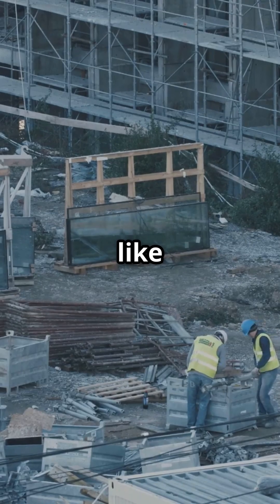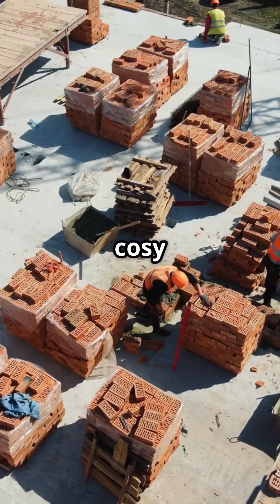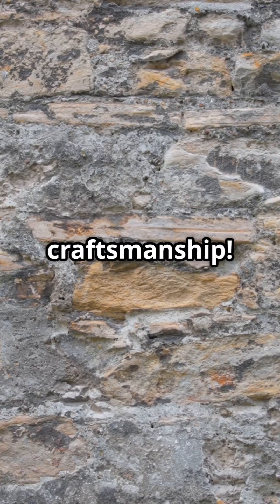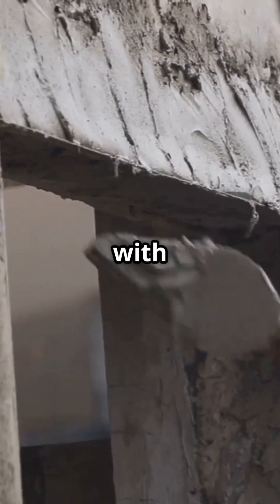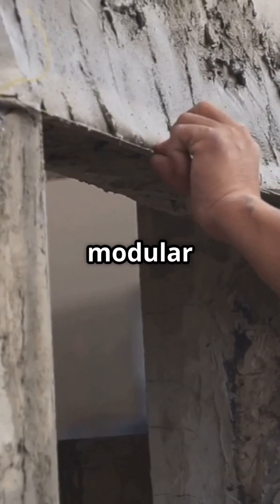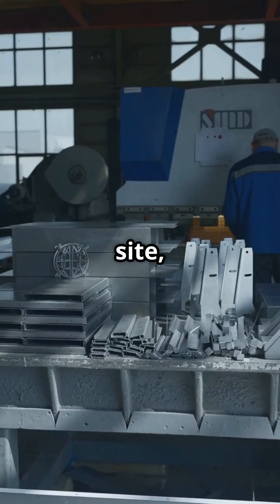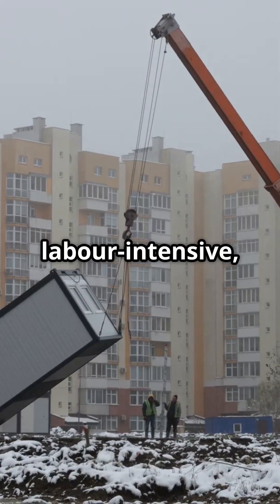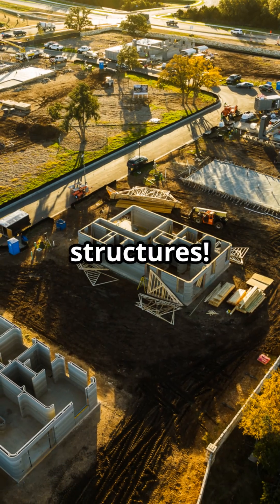What's the BEST Way to Build in the UK TODAY?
Explore the fascinating evolution of UK construction methods. From age-old craftsmanship to cutting-edge technologies like modular building and 3D printing, discover how the industry balances heritage with innovation.